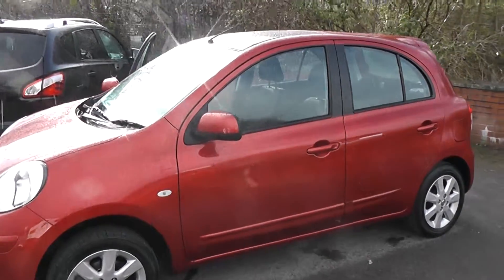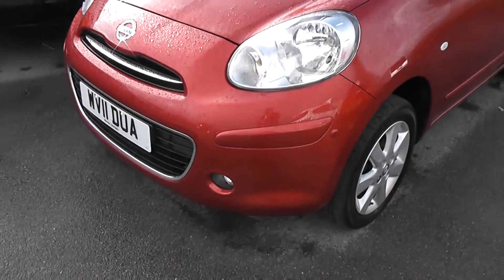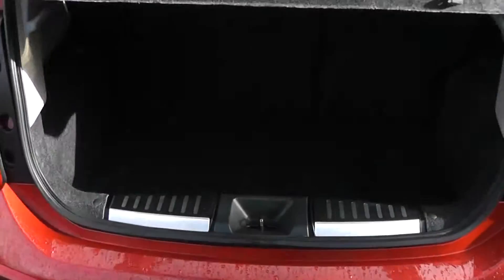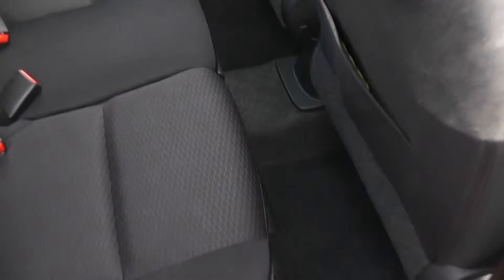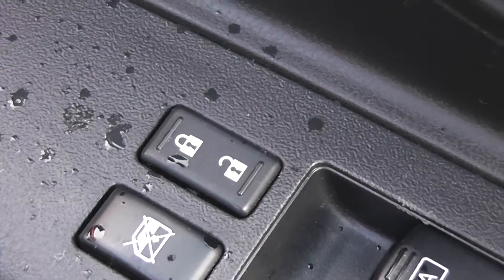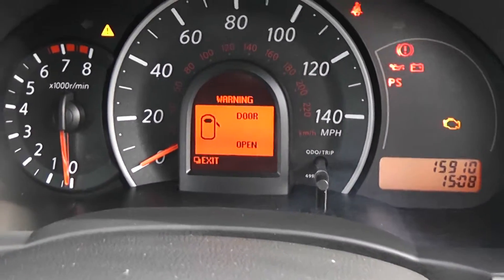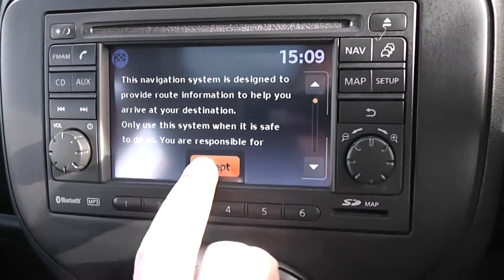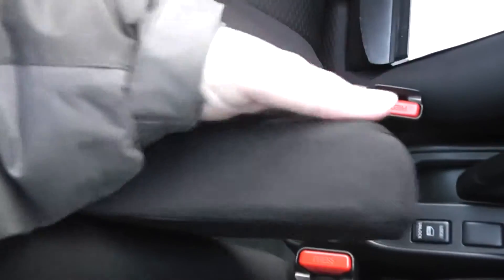WV11DUA USED NISSAN MICRA TEKNA in SHIRAZ RED at Wessex Garages, Pennywell Rd, Bristol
WV11DUA USED NISSAN MICRA TEKNA CITY HATCHBACK, 1.2 Puredrive Petrol, 5 Speed Manual Transmission in Shiraz Red at Wessex Garages, Pennywell Road, Bristol